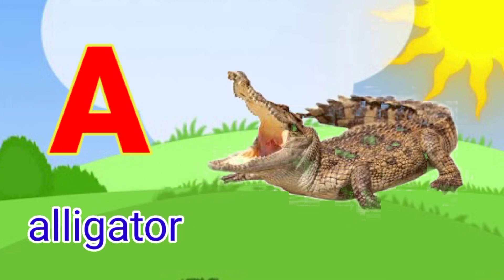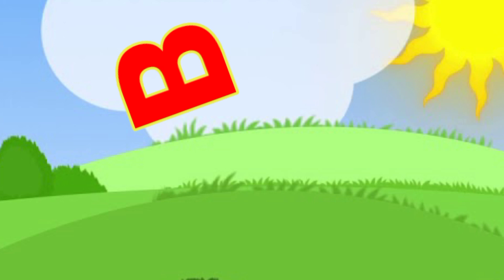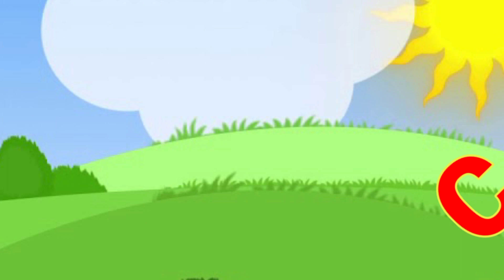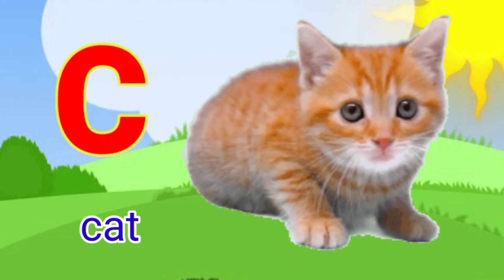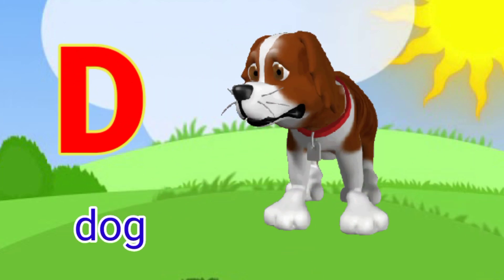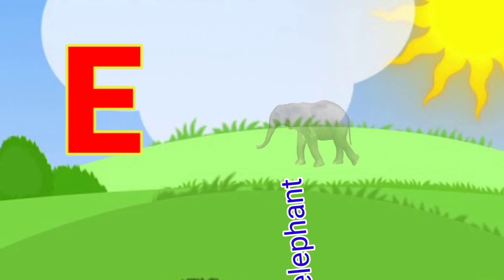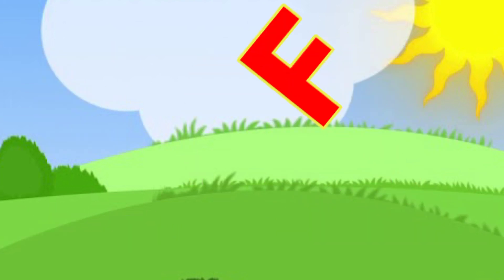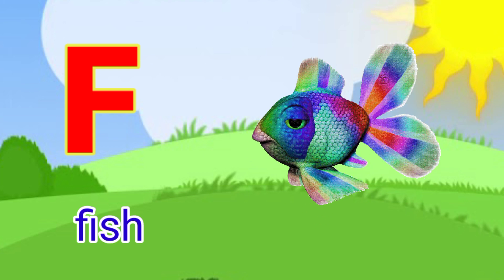Abc Song | Abc Phognics Song | Animal Names | Nursery Rhymes | Alphabets | ABCD | A2Z learn with fun